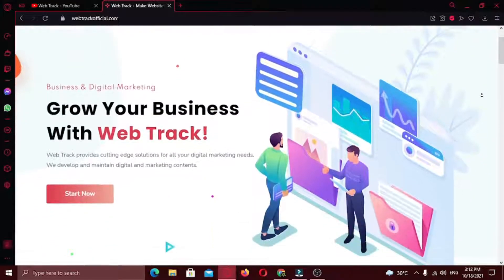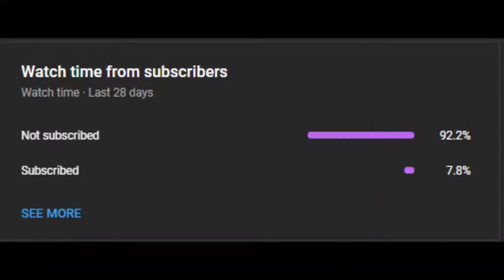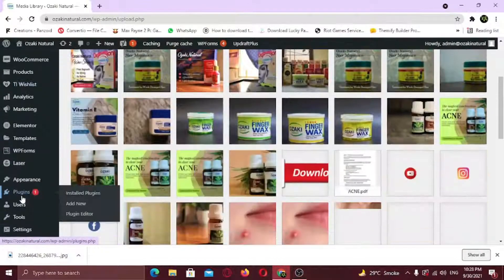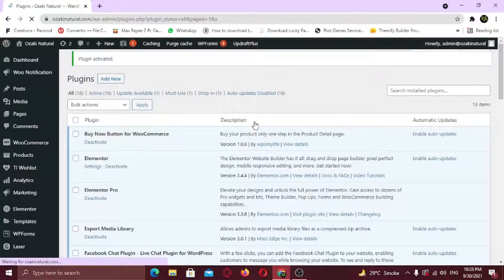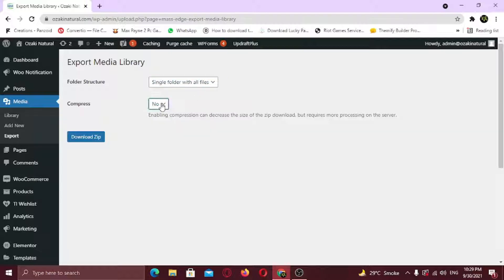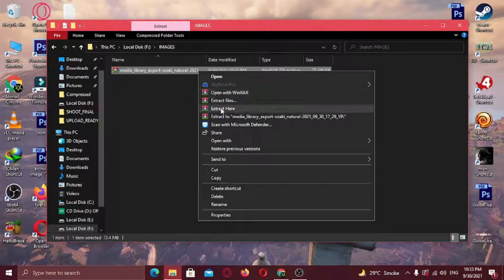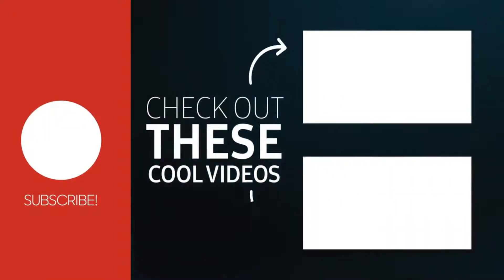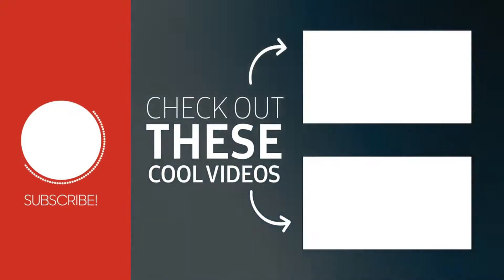How To Download Your Entire WordPress Media Library | Download All Your Images to PC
In this video I will show you how you can easily export your entire media library of your WordPress website to your computer using the free 'Export Media Library' plugin.